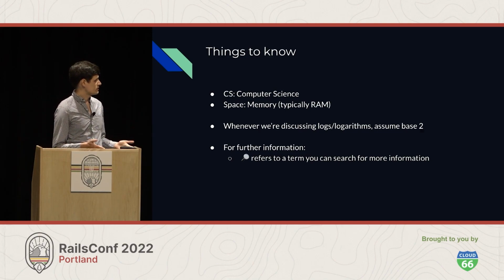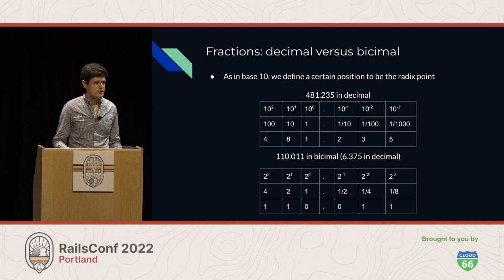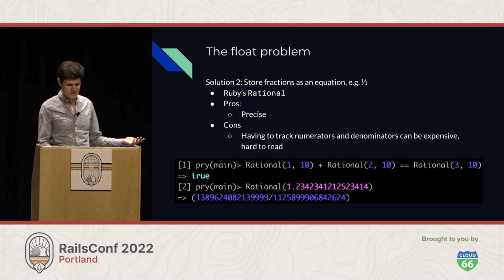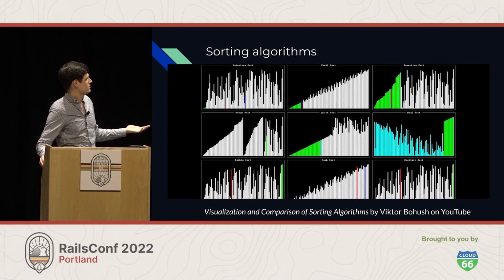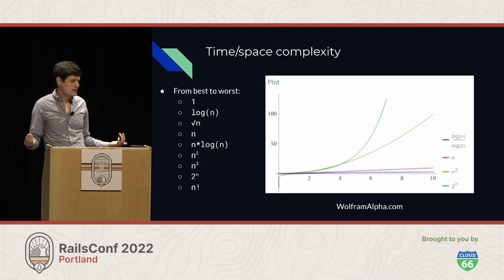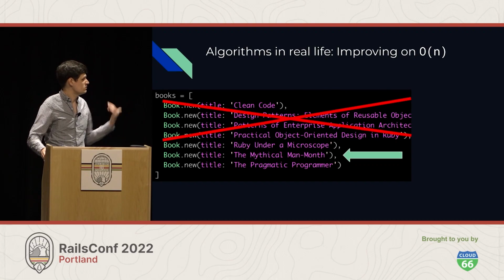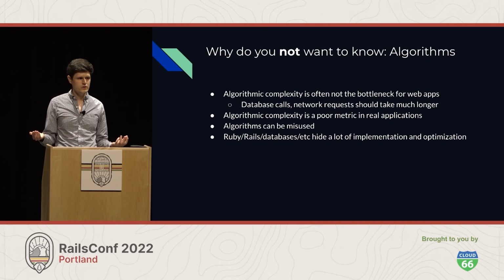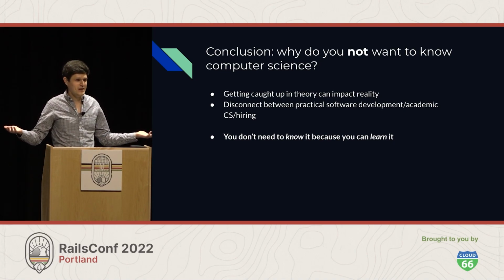RailsConf 2022 - Computer science you might (not) want to know by Andy Andrea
One common recommendation for aspiring software developers is to pursue a degree in Computer Science (CS). While CS curricula do often cover practical software development skills, many departments heavily prioritize more academic and theoretical topics. This begs the question: how relevant is a CS degree to the day-to-day work of a professional developer?

We’ll look at a few topics that are often included in the first half of an undergraduate CS curriculum. We’ll examine this information through two lenses: why it can be helpful and why it might not be all that relevant for a typical Rails dev.